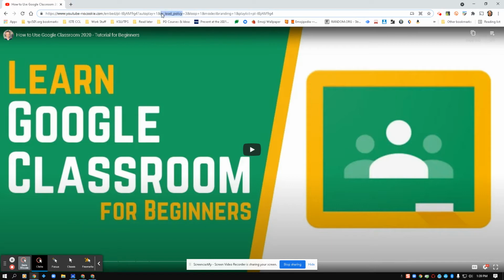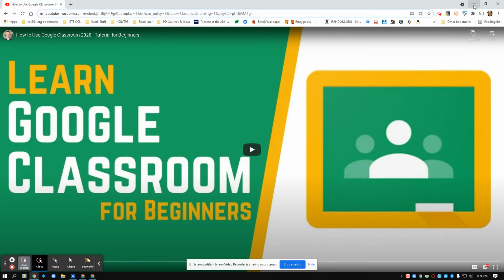YouTube - Remove ads and suggested videos